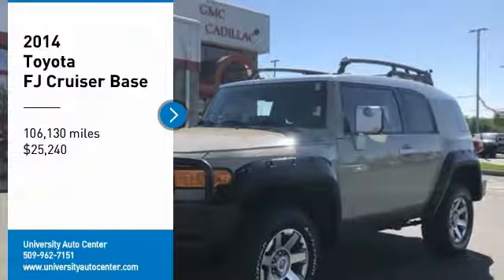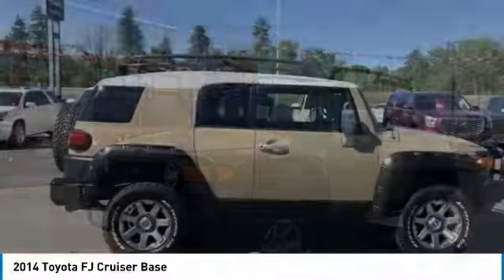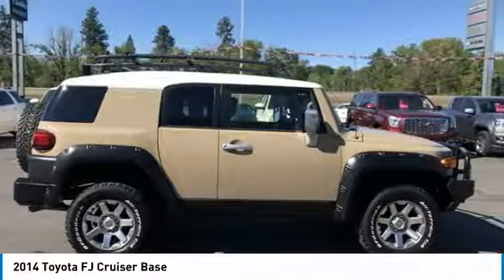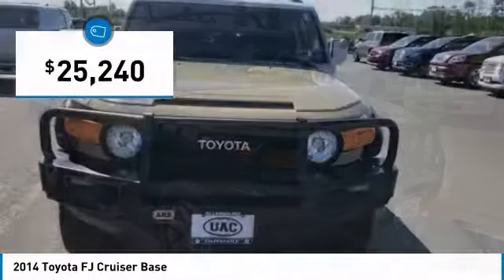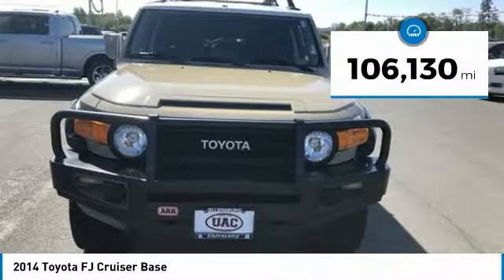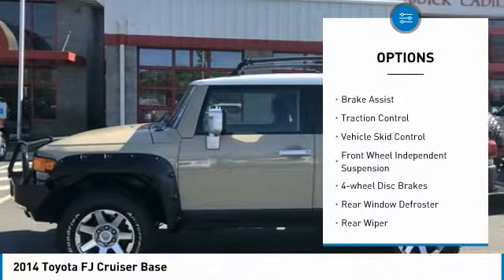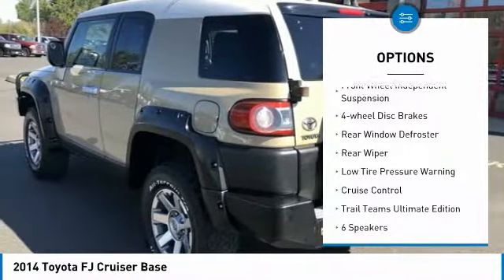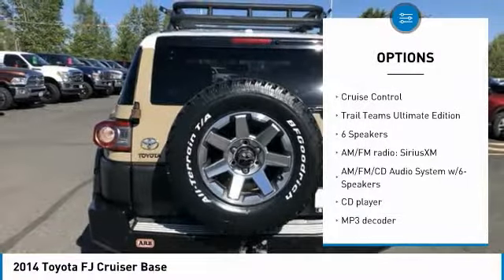2014 Toyota FJ Cruiser 2014 Toyota FJ Cruiser U5294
2014 Toyota FJ Cruiser Base

Tan 2014 Toyota FJ Cruiser 4WD 5-Speed Automatic 4.0L V6 DOHC VVT-i 24V 4WD.brbrbrAwards:br  * 2014 KBB.com Best Resale Value AwardsbrbrbrReviews:br  * Unique design inside and out; high level of off-road capability; comfortable seats; simple controls. Source: Edmundsbr  * For a fairly hard-core weekend off-road warrior the FJ makes an entirely reasonable daily driver and you really can live with it day-in day-out. Few others will match that blend as well. Source: KBB.combr  * The 2014 Toyota FJ Cruiser is a tribute to the legendary FJ40 Land Cruiser sold worldwide between 1960 and 1984. This muscular truck has a bold modern look with geometric angles and a low-profile rectangular grille flanked on either side by inset round headlights. Its strong appearance is complimented by its bulging fenders 32-inch tires 3 wiper arms and available floodlights on the outside mirrors. The overall design is a tribute to Original FJ. The 2014 Toyota FJ Cruiser is as equally welcome on road as it is off. It can go over just about anything it can clear due to its electronically controlled traction control steep approach and departure angles huge tires and 9.6 inches of ground clearance. The FJ Cruiser is offered in 3 exciting models. There is a Rear-Wheel Drive and a Part-time Four-Wheel Drive which both have a 5-Speed Automatic transmission as well as a Full-time 4x4 with a 6-speed Manual. It has a 4.0-Liter V6 engine with 260 Horsepower 271 lb.-ft. of torque at 4400 rpm and Dual Independent Variable Valve Timing with intelligence. The FJ has electronic traction controls and locking differentials for improved Off-road capability. It has an independent front suspension and solid rear axle and its maximum towing capacity is 5000 pounds. The interior or the FJ is a perfect balance between being modern and comfortable as well as rugged and functional. It is easy to maintain and use as well with rubber flooring water-resistant fabric on the seats and large control knobs that are easy to grab even if you have gloves on. For safety it comes standard with Smart Stop Technology Vehicle Stability Control Traction Control Side-Impact Door Beams Tire Pressure Monitor System and more. If you are looking for an SUV built to easily handle the rigors of your day-to-day and then whatever adventure and location the weekend brings look no further than the 2014 Toyota FJ Cruiser. Source: The Manufacturer Summary